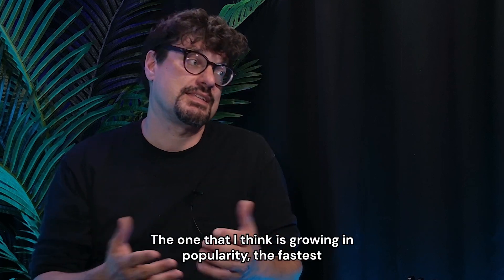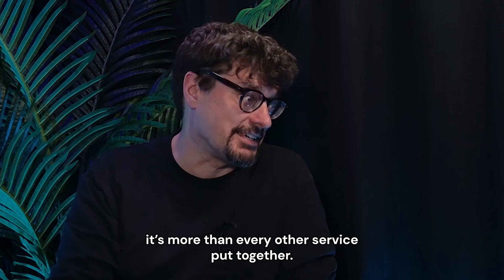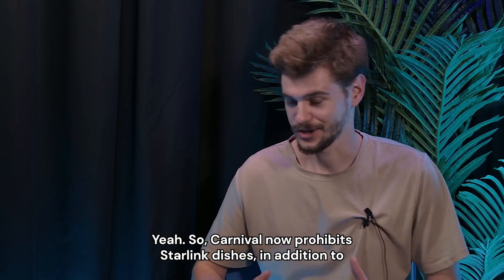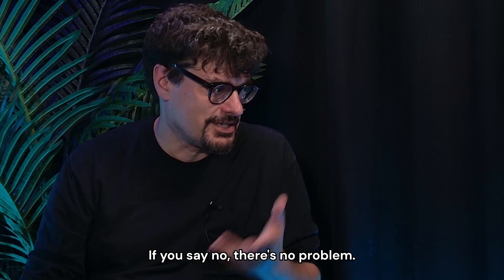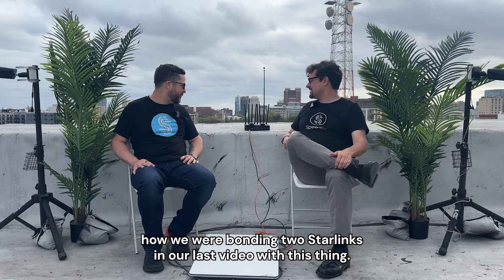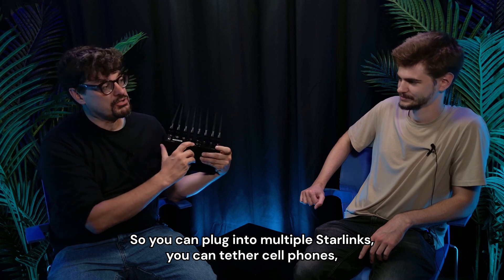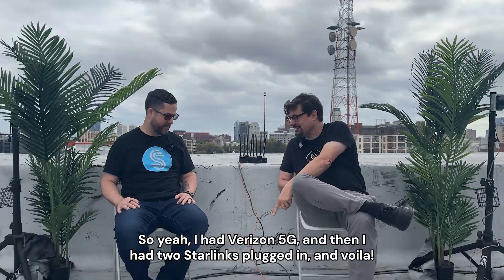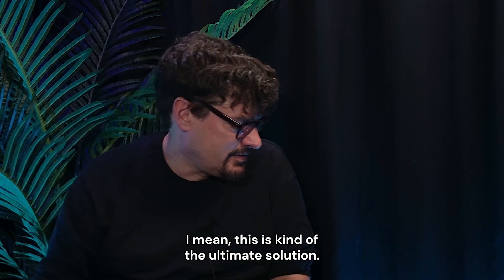How Do Cruise Ships Get Internet in the Middle of the Ocean?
Chapters:
00:00 - Internet on Cruise ships is mostly Satellites
00:36 - Starlink Ground Stations vs Space Lasers
01:16 - Why Cruise Ships banned routers and Starlink dishes
02:46 - Cruise Prohibited items:  routers, satellite dishes, ham radios
03:22 - Starlink Direct-to-Cell satellite LTE service
04:15 - Combining Multiple Starlinks on Miri Routers Powered by Speedify
05:55 - Outro